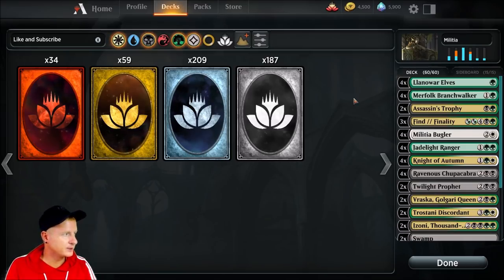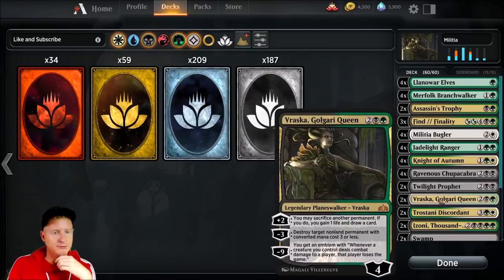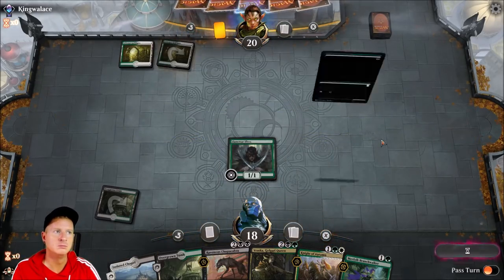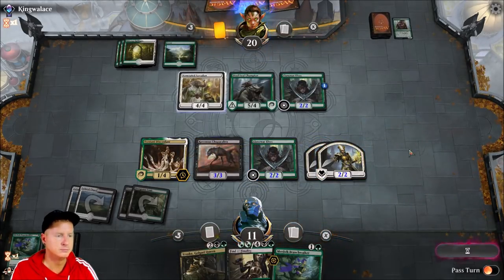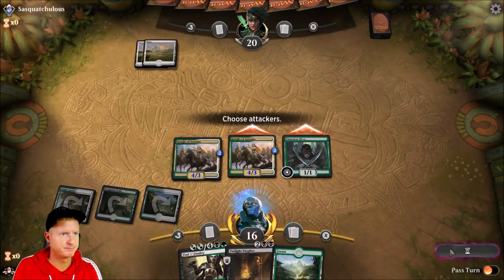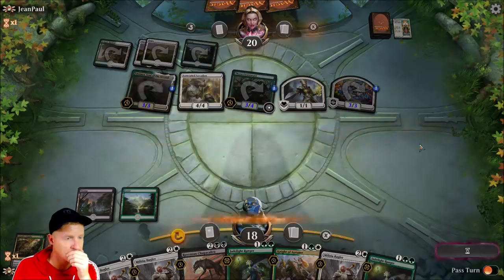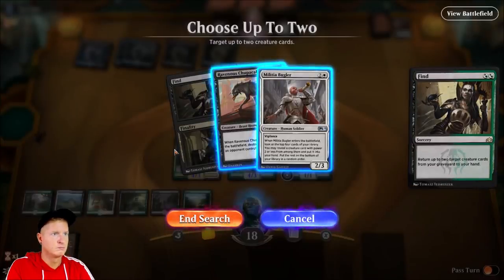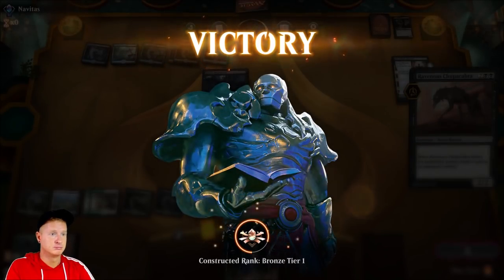Abzan Militia Standard Deck Tech | MTG Arena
Green Black White Abzan Deck Tech | MTG Arena

-Fan Mail-